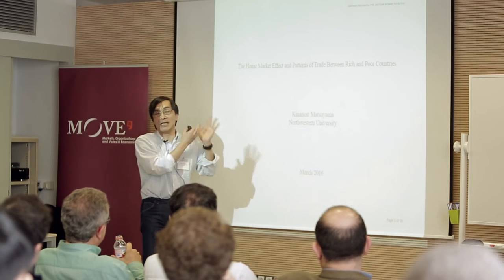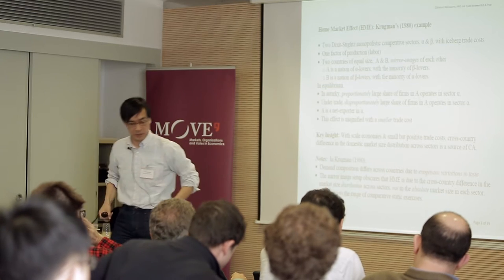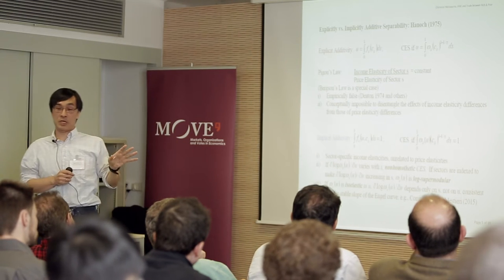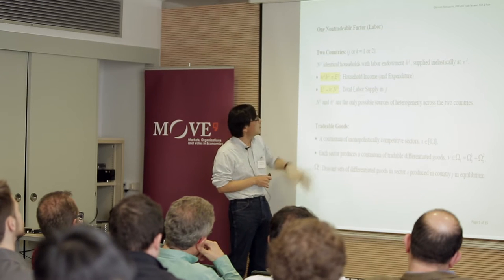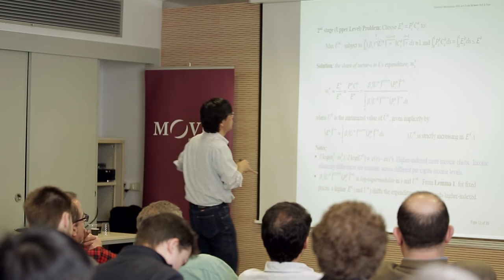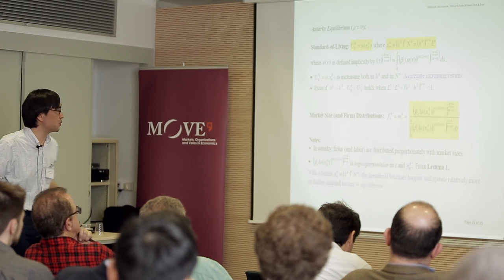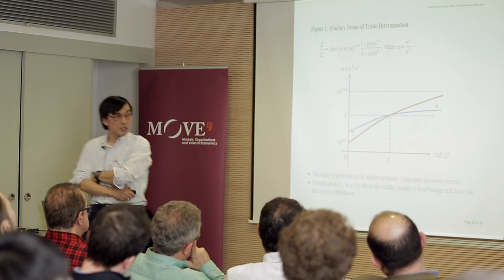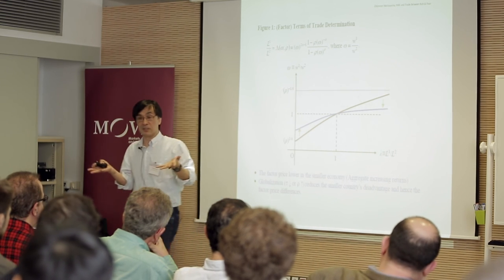Kiminori Matsuyama "The Home Market Effect and Patterns of Trade Between Rich and Poor Countries"